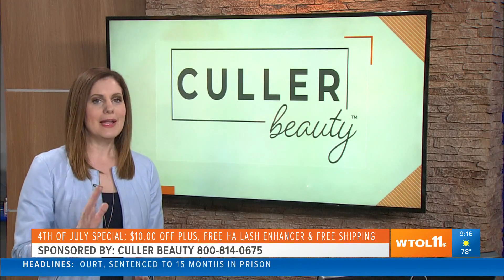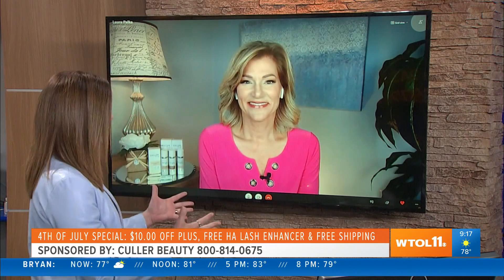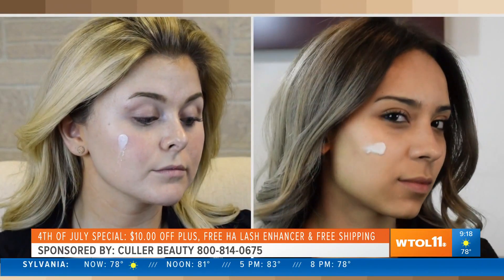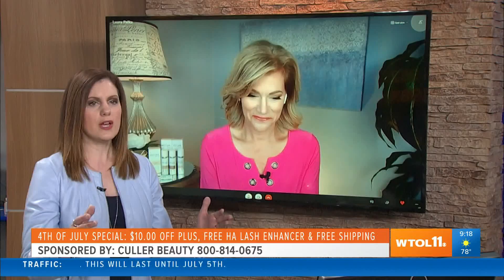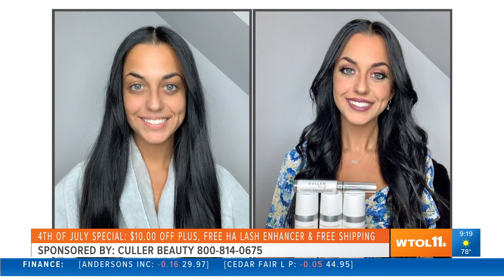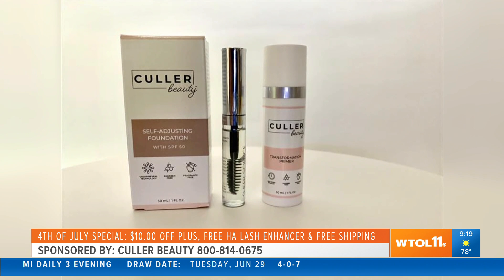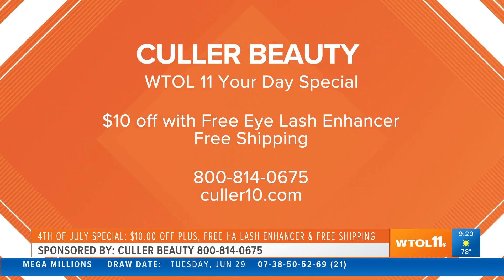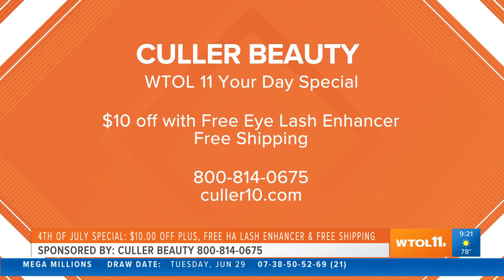Culler Beauty Fourth of July special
If you've wanted to try Culler Beauty, now is the time! Check out their Fourth of July special!